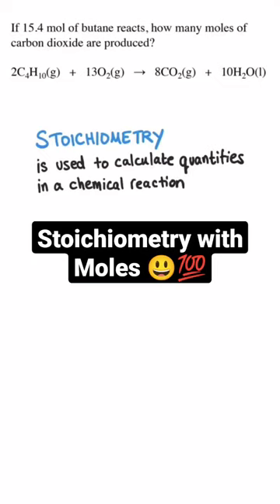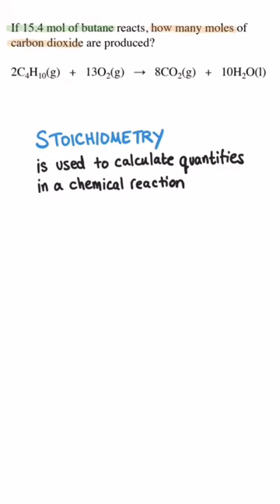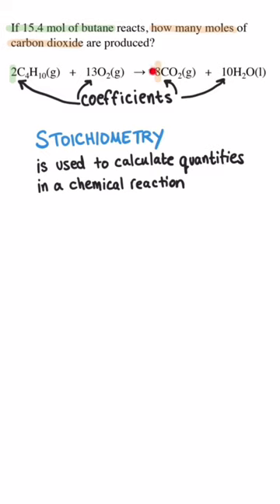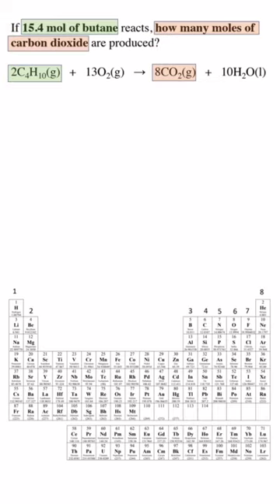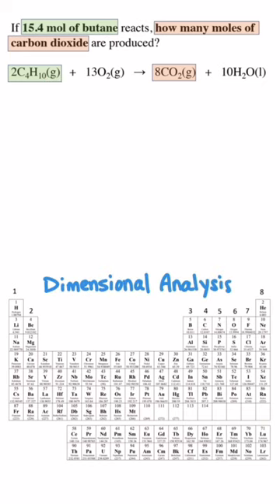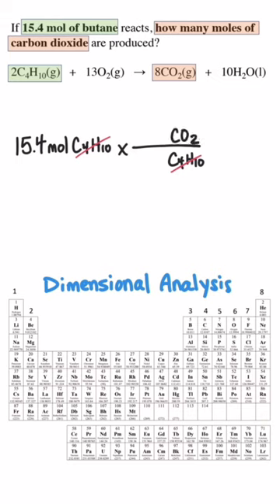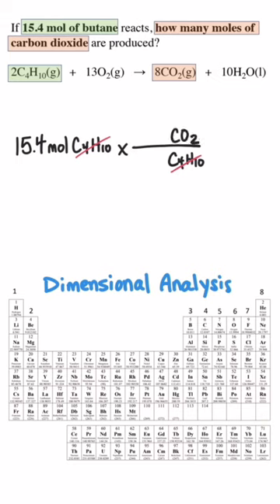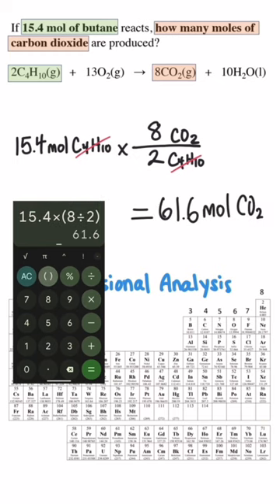Stoichiometry with Moles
If 15.4 mol of butane reacts, how many moles of CO2 are produced?
2C4H10(g)   +   13O2(g)   →   8CO2(g)   +   10H2O(l)